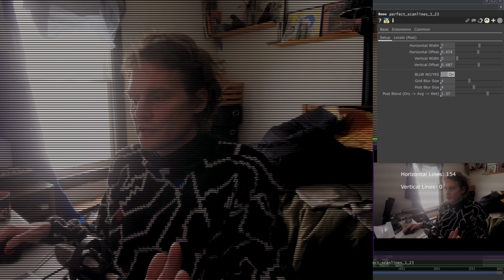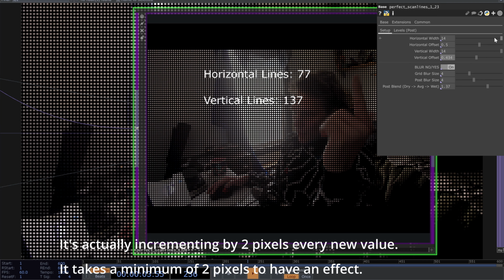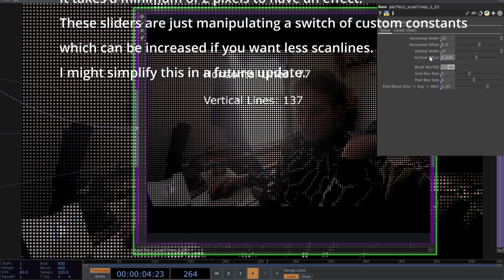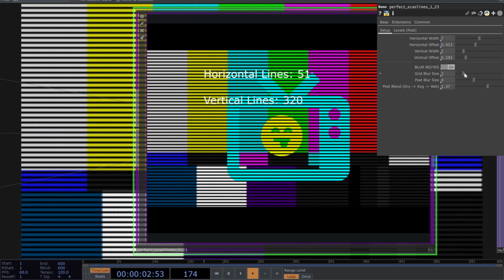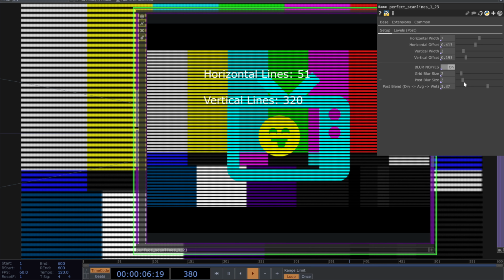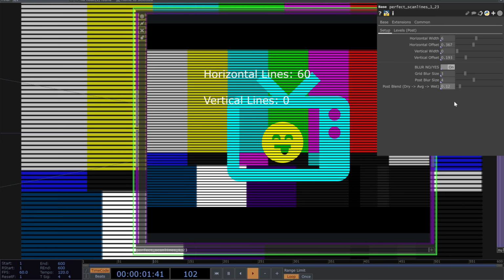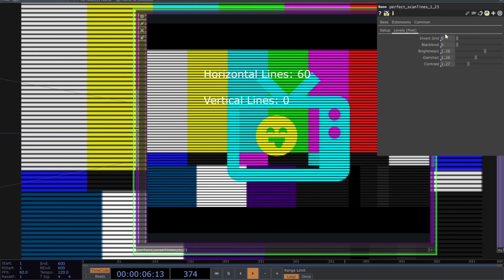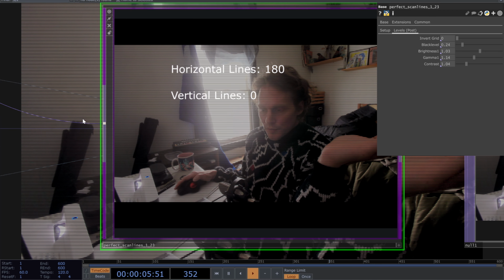PERFECT SCANLINES TouchDesigner Lightweight Filter Effect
CRT TV scanline style filter for TouchDesigner. I've been using more in my feedback layers (like in the opening sequence) than as a final touch, but it's handy and better than using a Ramp TOP to get this effect, which I explain why near the end of this video.

Available as part of ANALOG_TV    • ANALOG TV TouchDesigner Effect Control Guide
and in the freebie section of the Discord:   / discord

00:00 Intro / Sorry for abandoning you :(
00:44 Scanline Controls
01:33 Blur Controls
02:14 Level Controls
02:54 If Your Scanlines Aren't Thicc Enough
03:39 Why Ramp TOP is Wrong For the Job
04:43 Outro